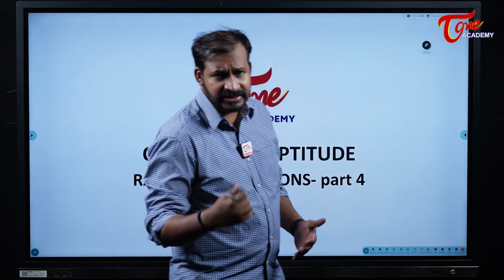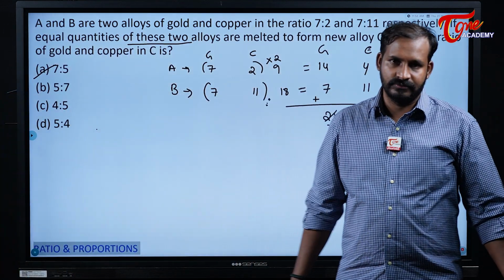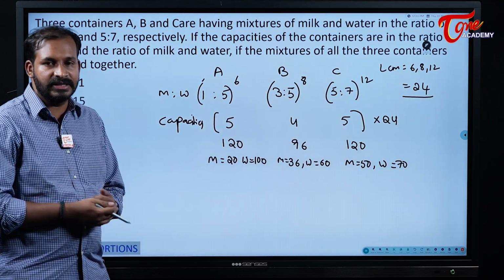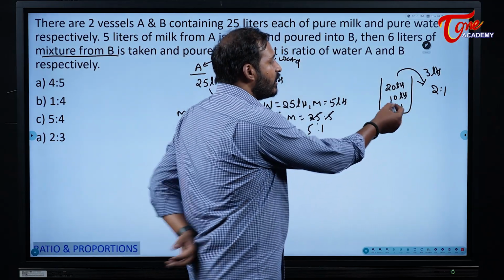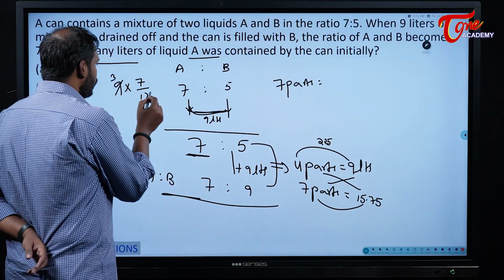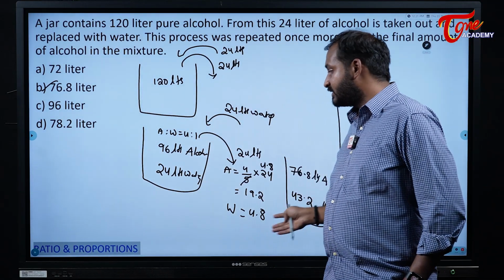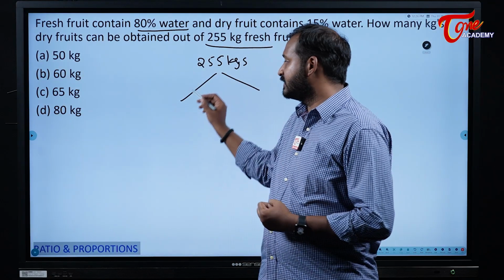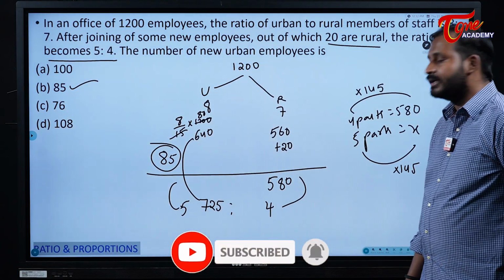RRB Group D Maths Classes 2025 | Ratio & Proportion | Class -4 | Tone Academy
In this Class – 4, we cover the very important topic Ratio & Proportion which is a key part of the RRB Group D Maths syllabus.

📌 What you will learn in this class:
✔️ Basic to advanced concepts of Ratio & Proportion
✔️ Short tricks to solve Ratio & Proportion problems quickly
✔️ Previous year RRB Group D questions explained in detail

This session is useful for:
👉 RRB Group D 2025, RRB NTPC, Railway Exams, SSC, Bank Exams, and all other competitive exams.

✔️ Daily RRB Group D Maths Classes
✔️ Previous Year Question Paper Solutions
✔️ Smart Tricks & Strategies for Exams